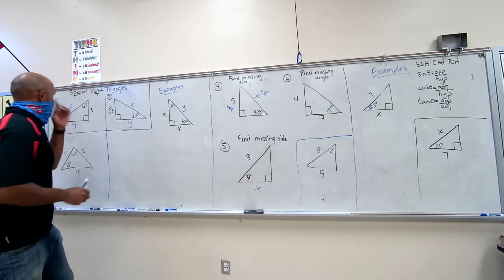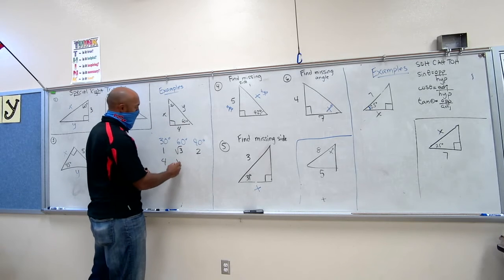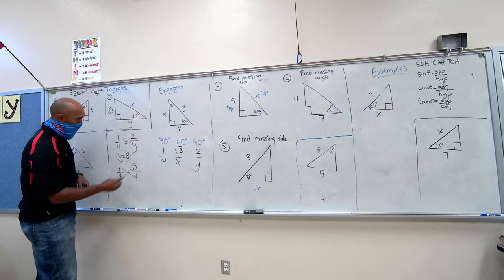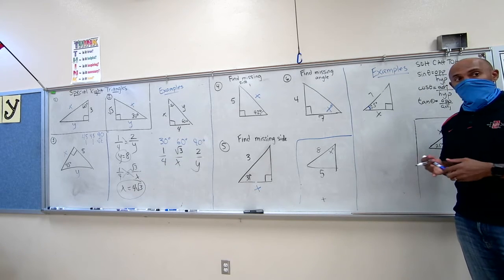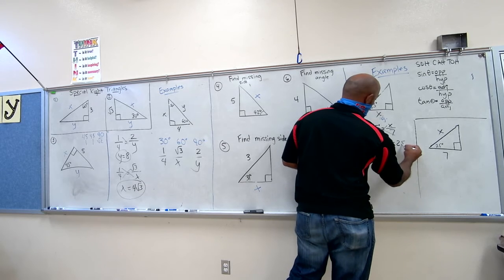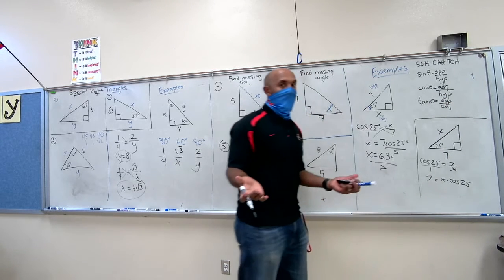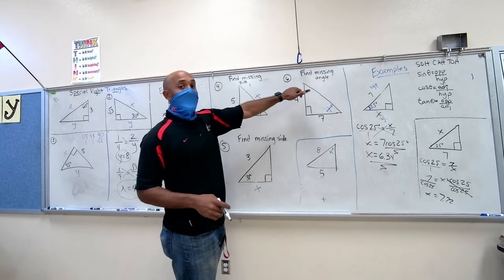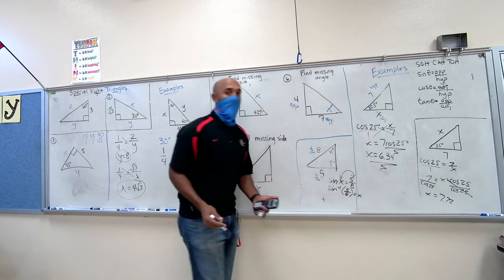IM-3 Week 14 Thu - Triangles Zoom Review (Remember to submit on Schoology)